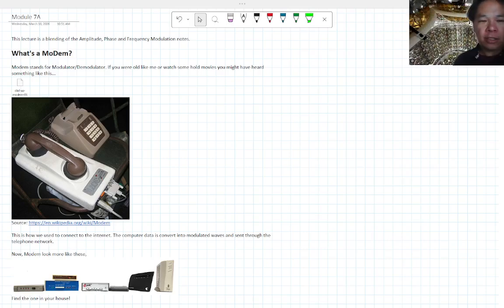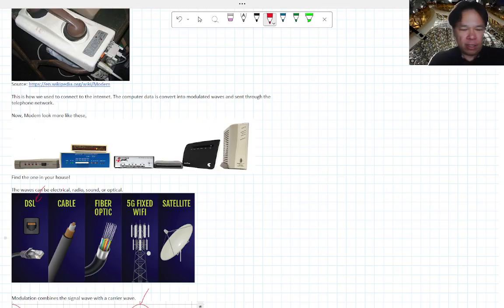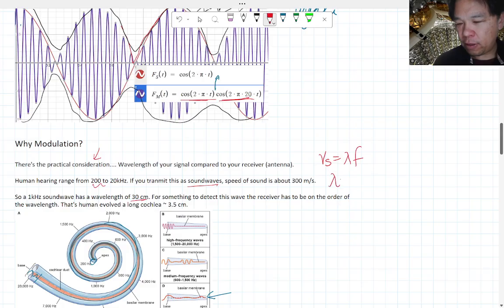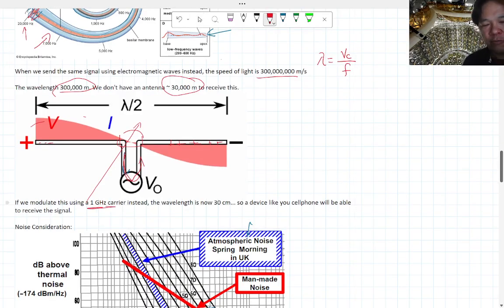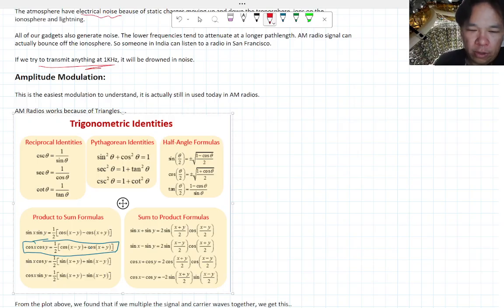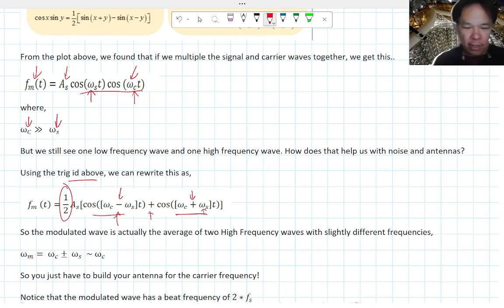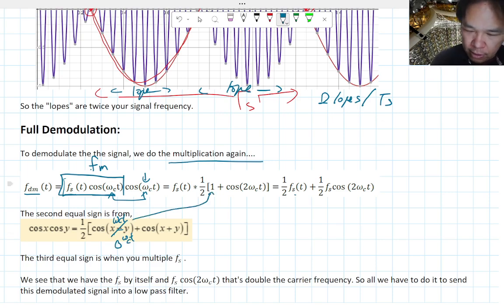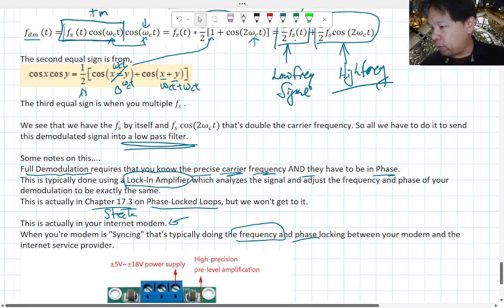Analog and Digital Electronics: Modulation Lecture 7A